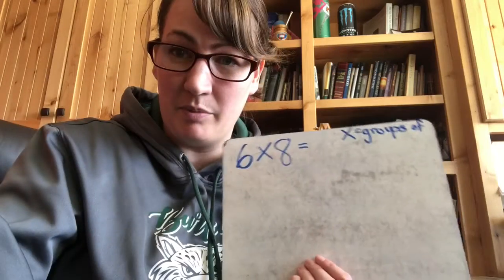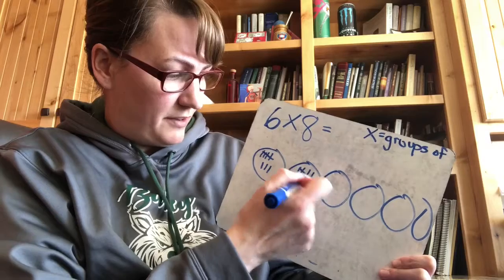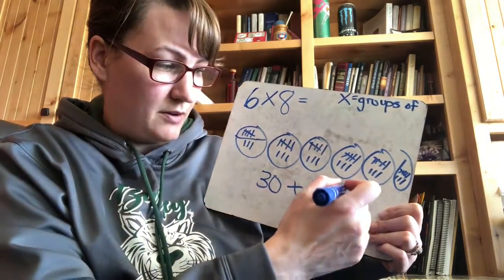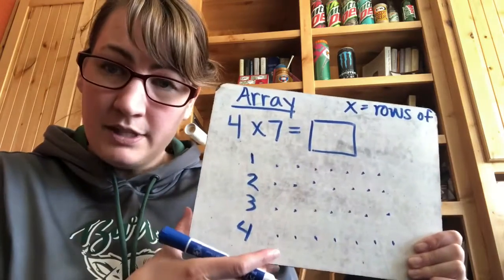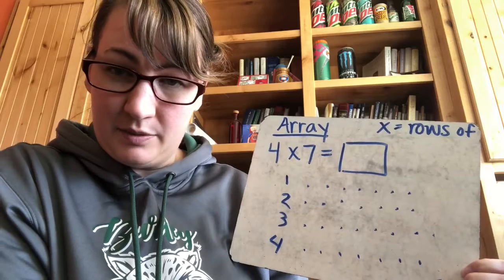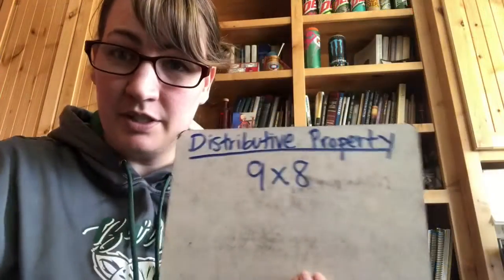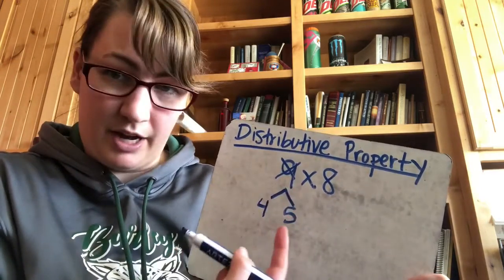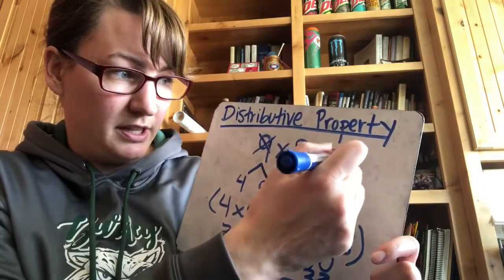Multiplication Strategies!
Try using some of these strategies at home!